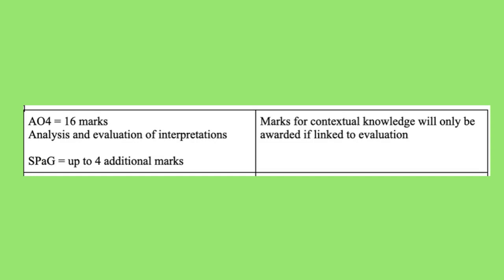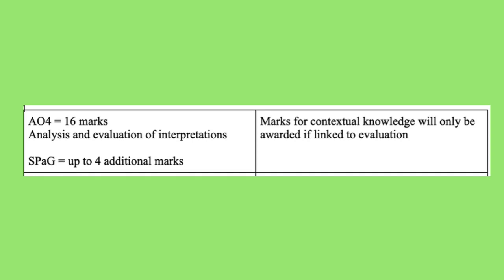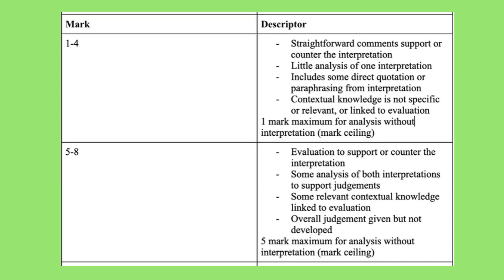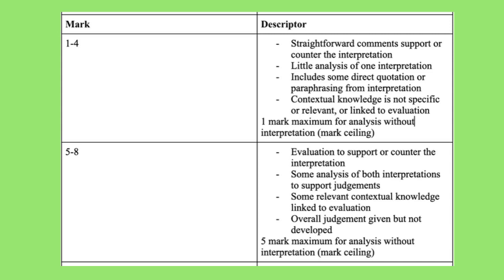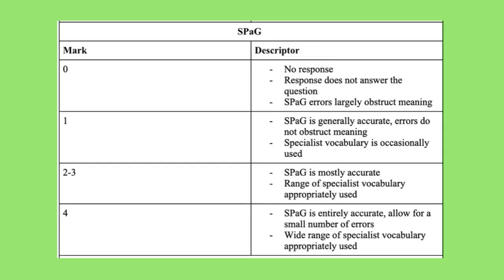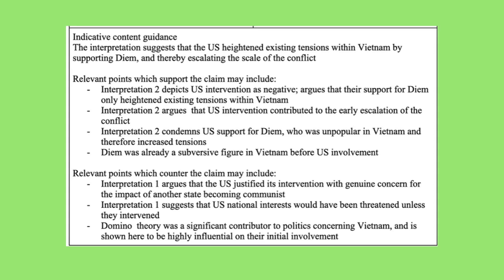P3 USA KT3 Q6